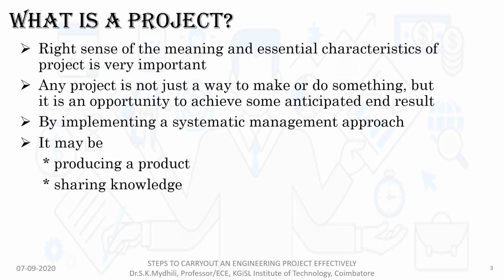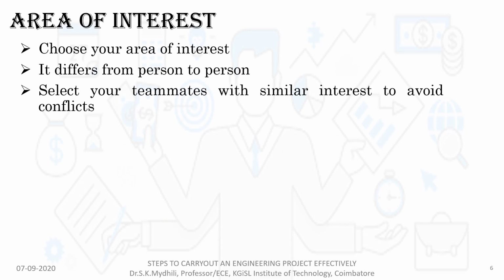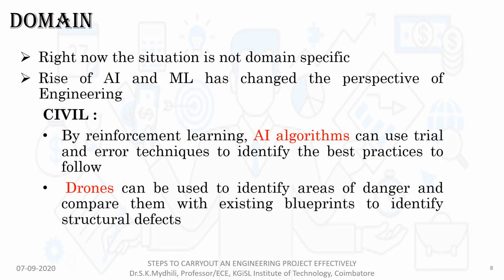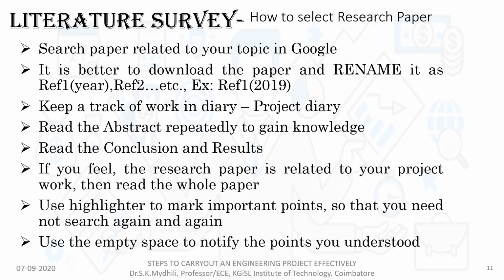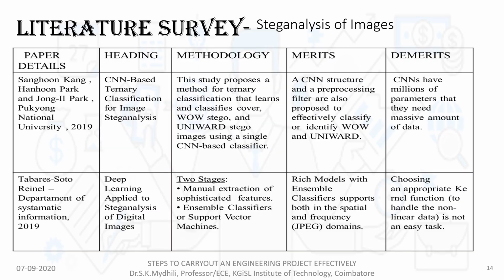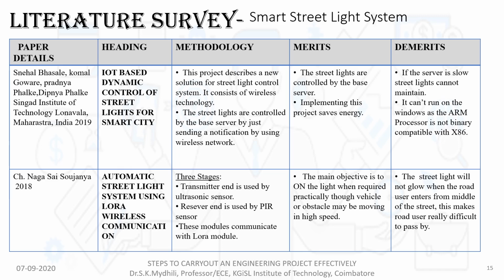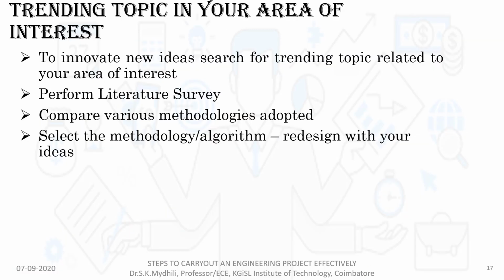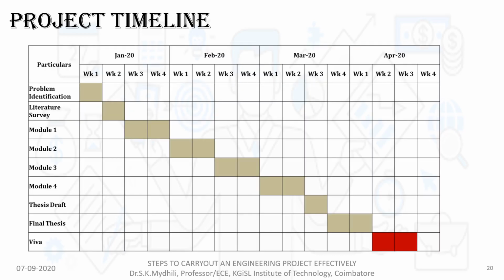FINAL YEAR PROJECT I STEPS FOR EFFECTIVE ENGINEERING PROJECT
This video explains steps/ tips for Effective Engineering Project

How a Project can be planned from the Beginner level at Project Phase -I